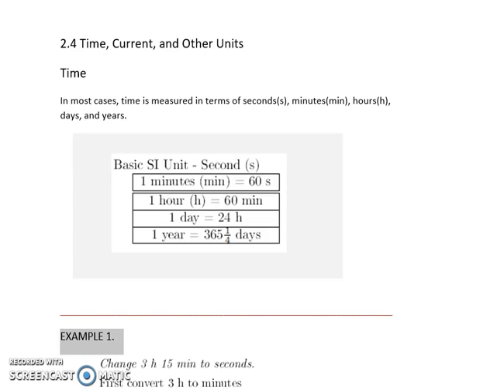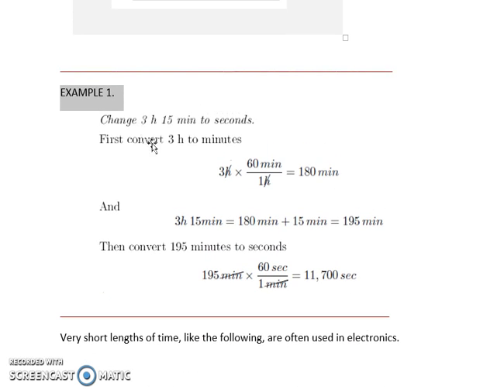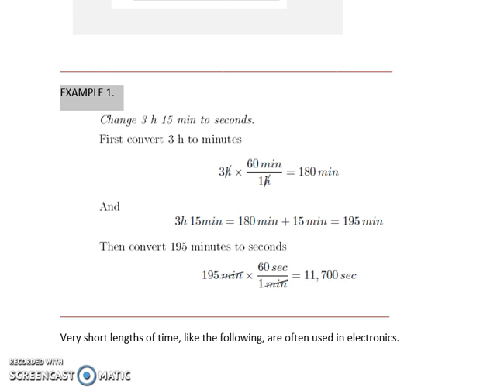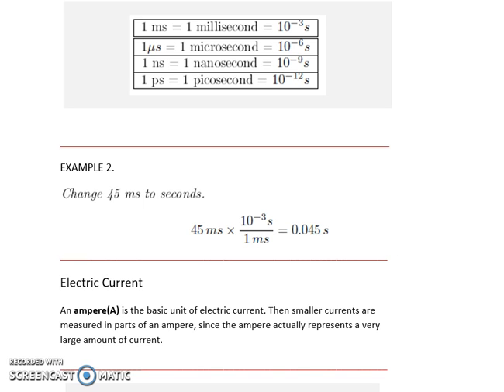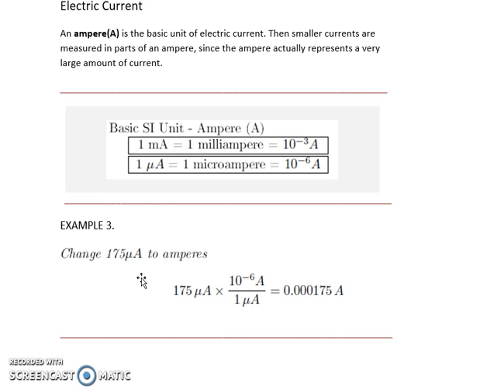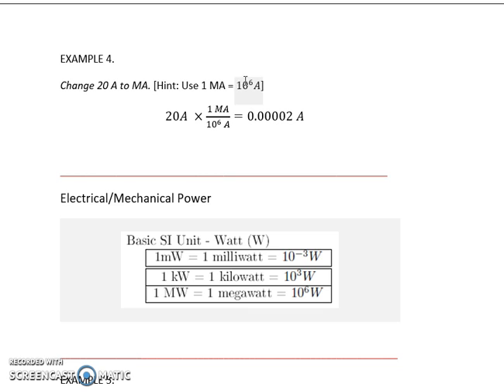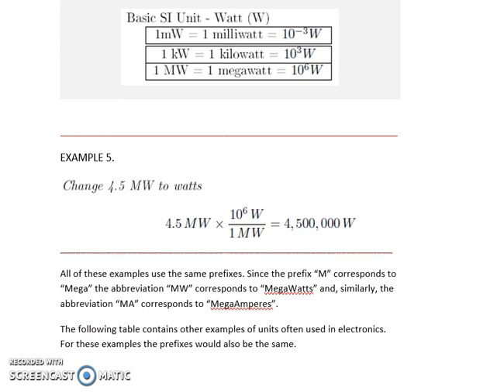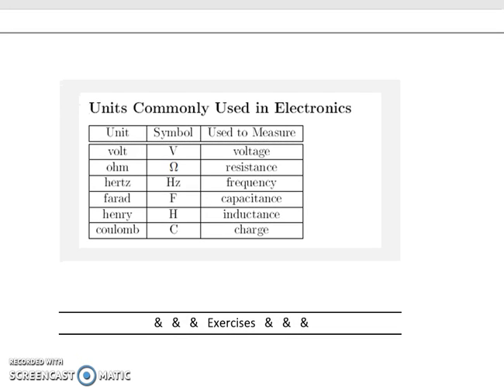2.4 Time, Current, and Other Units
A narration of a lesson about converting units of time, current, etc.